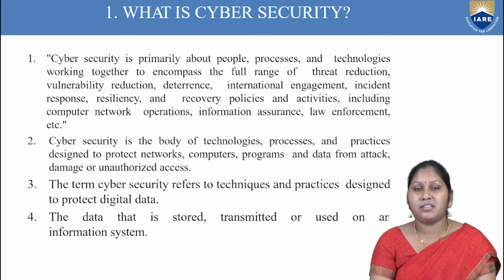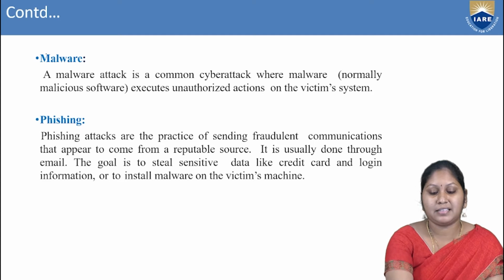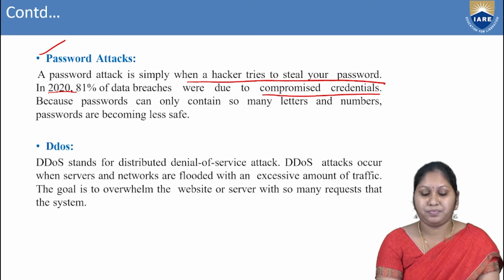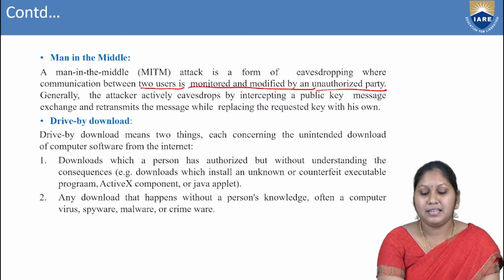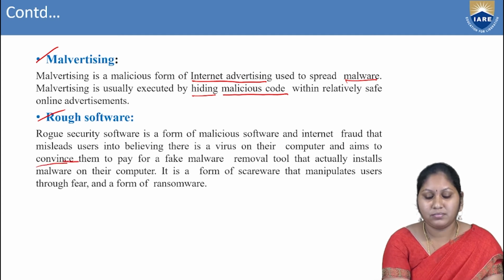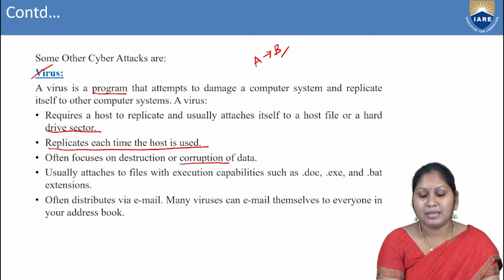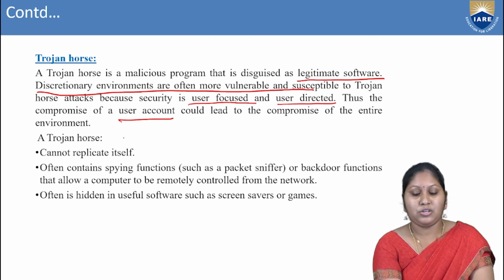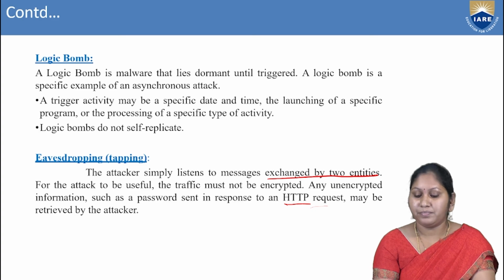Basics of Cyber Security by Ms. J Alekhya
Basics of Cyber Security by Ms. J Alekhya | IARE

Telangana, India.